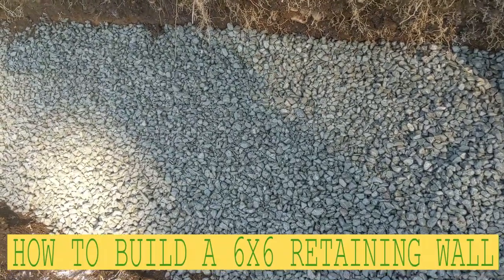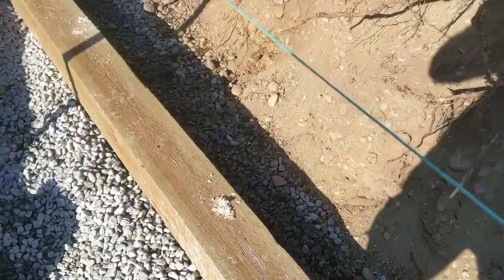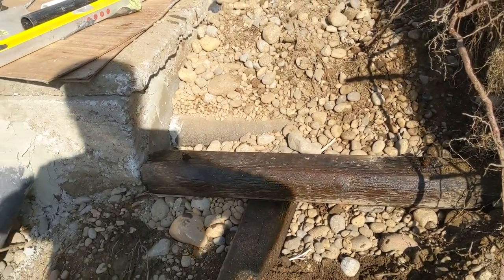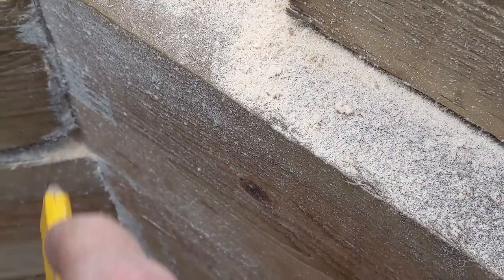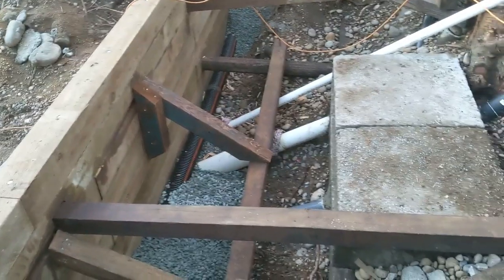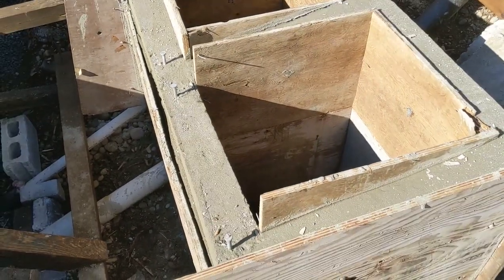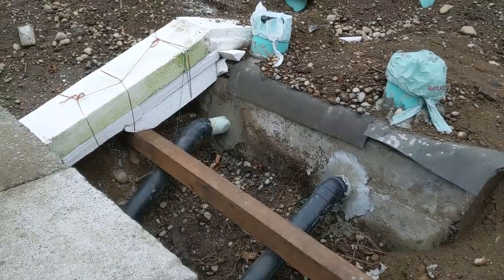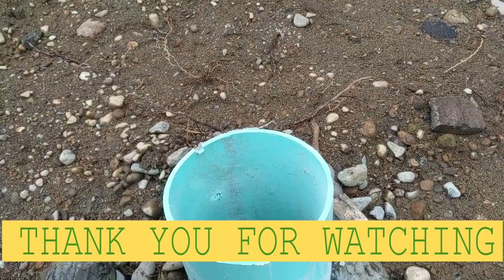How to Build a Timber WALL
In this video I will show you how to build timber  wall, due to septic tank issues

Electrical wires

Measuring Tape

Caulking Gun

2" Putty Knife

Crescent Wrench

100% Silicone Kitchen and Bath

2" Drywall to Wood Screw

14’’ Finishing Trowel for Drywall Taping

4" Putty Knife Full Flex

Drywall gun

Brand Nailer

Videos sound